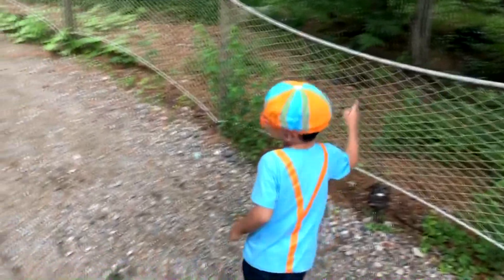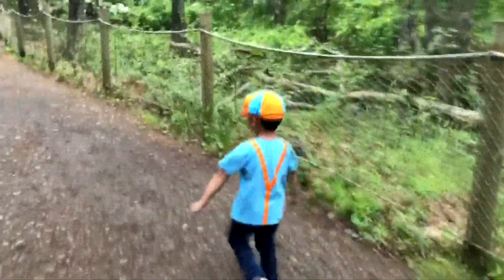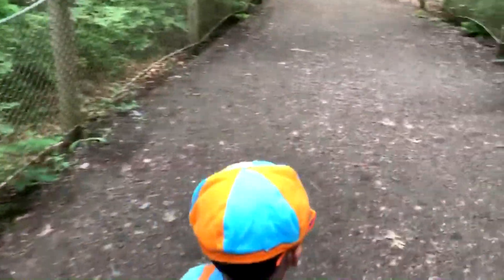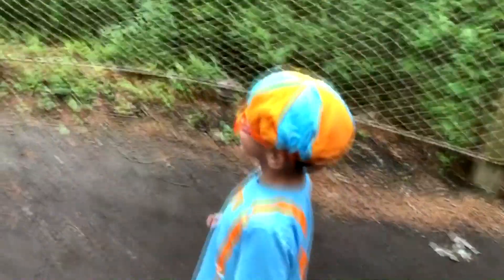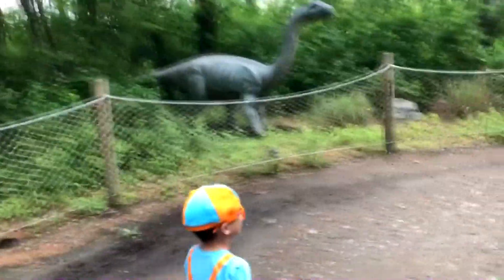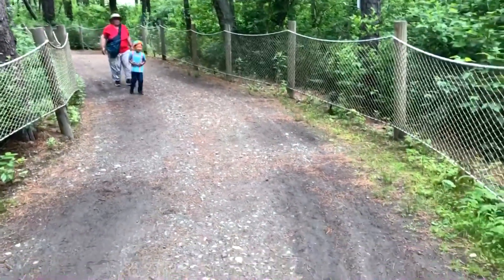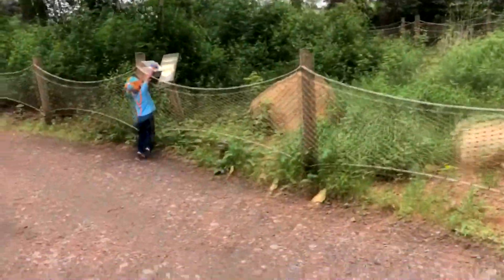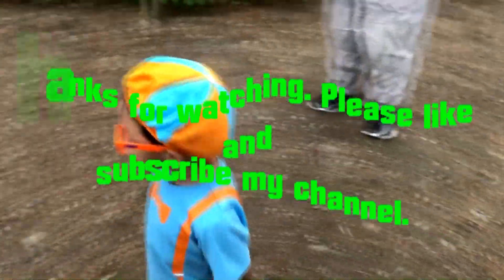Dino land | Family Theme Park-rides & attractions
...Edaville Family Theme Park in Carver, Massachusetts. While it's not exclusively dinosaur-themed, it does have a section called Dino Land where kids can enjoy dinosaur-themed rides and attractions.
(AI generated description)